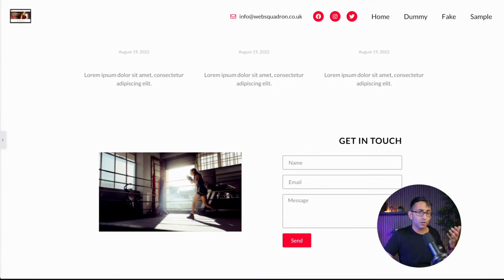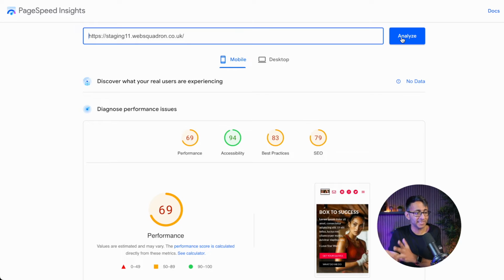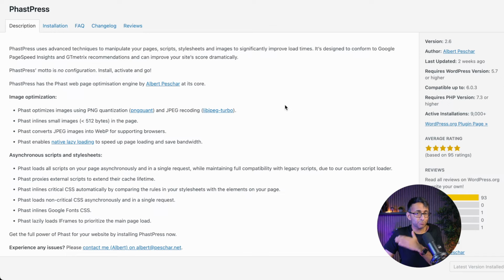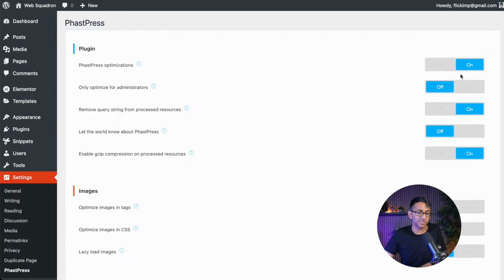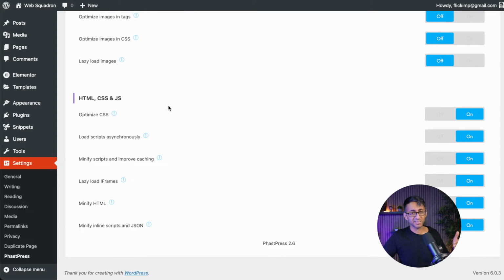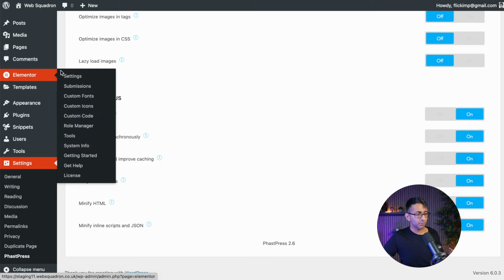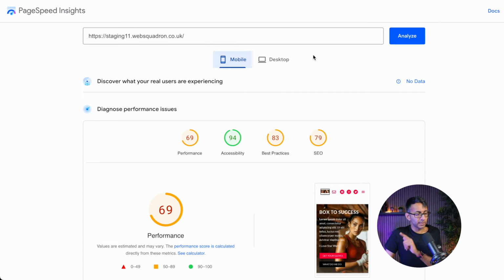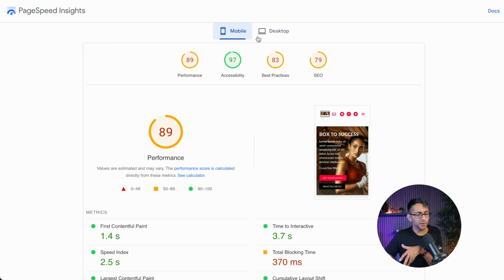Page Speed Boosted - Free Plugin - Phastpress - Elementor Wordpress Tutorial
Can a Free Plugin boost your Elementor Website's Page Speed Score without using any other settings.

Note that this site was using Custom Fonts loaded.